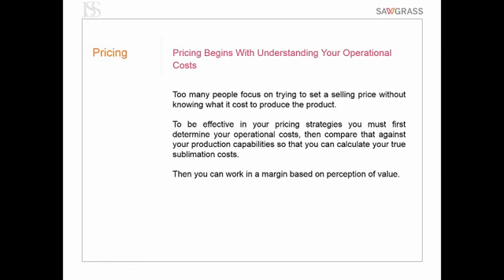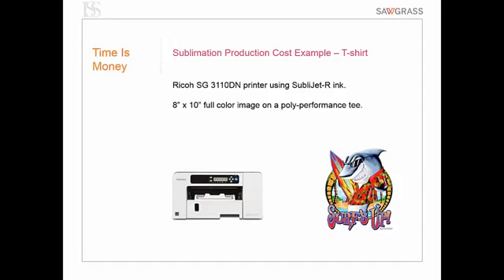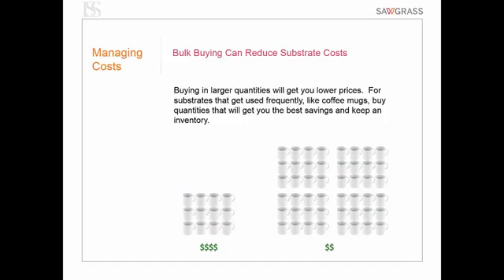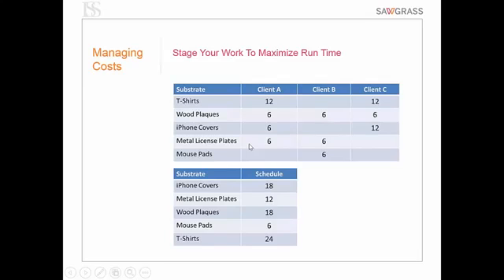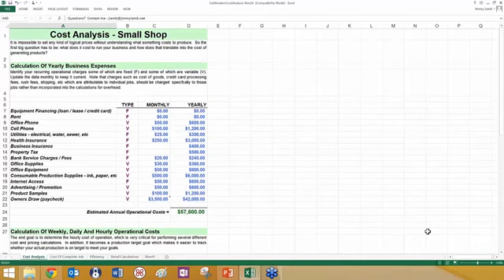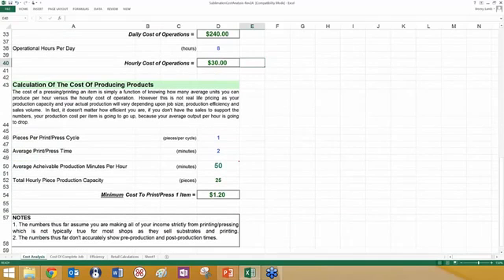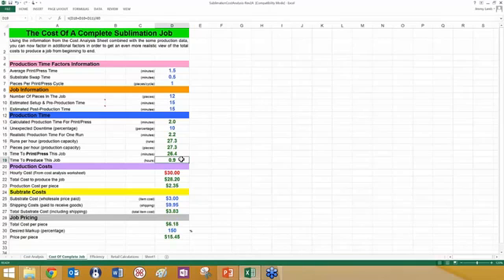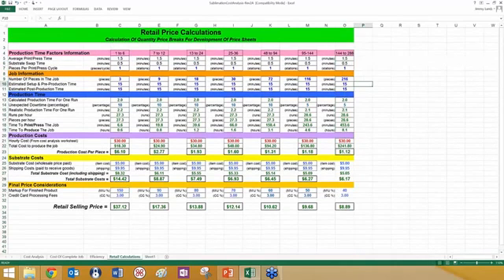The True Cost Of Digital Printing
Jimmy Lamb from Sawgrass Technologies, Inc. hosted this online webinar on the true cost of digital printing.